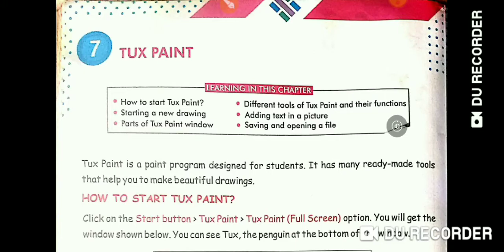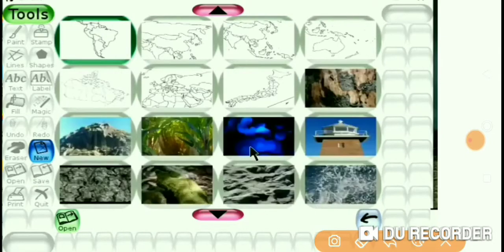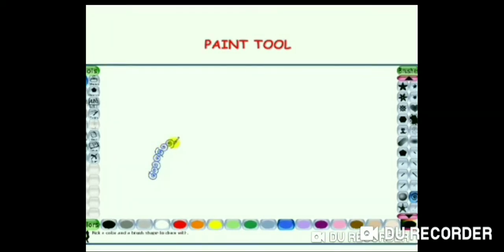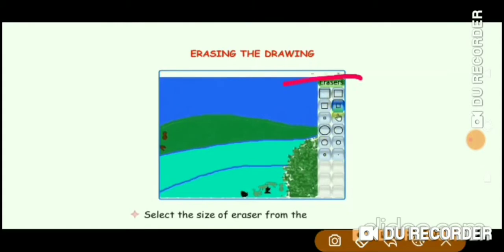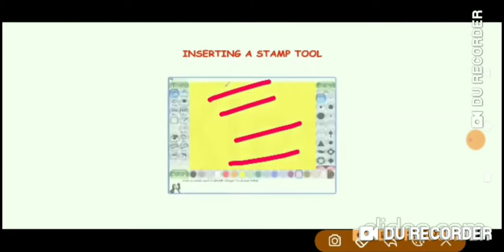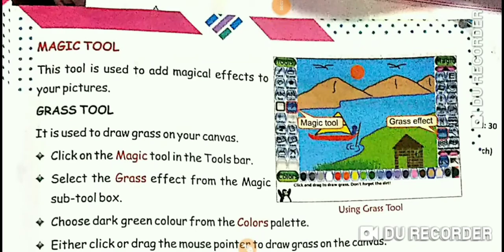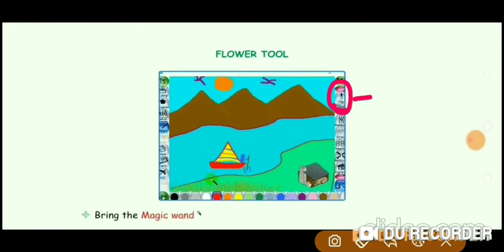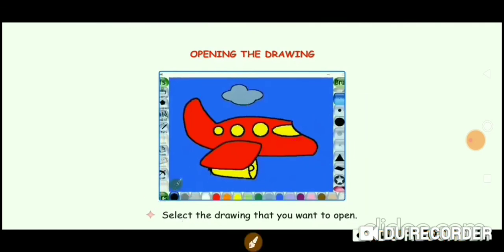Revision of ch 7